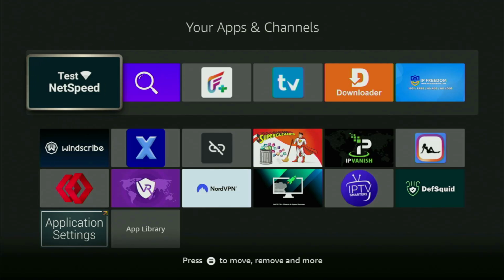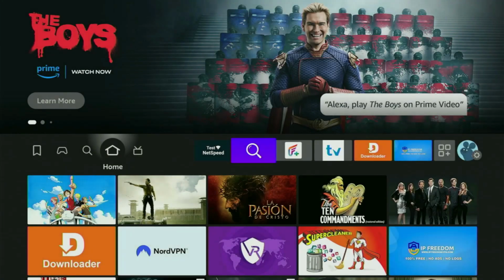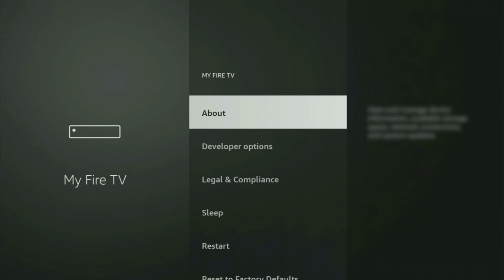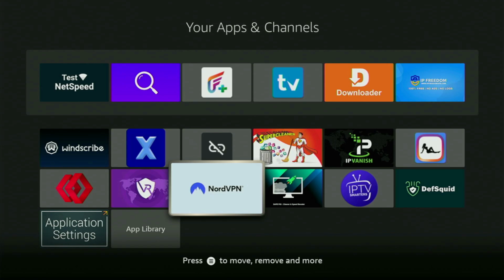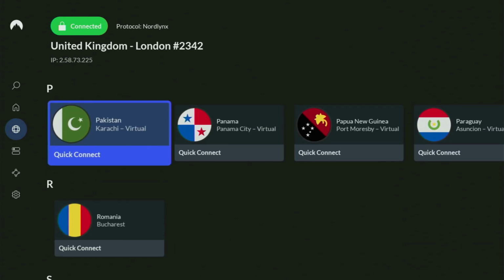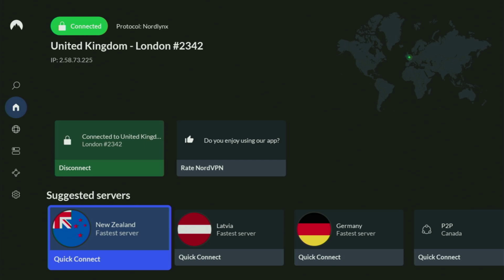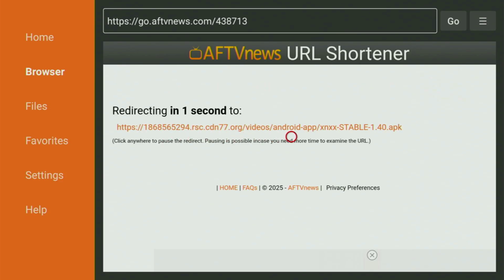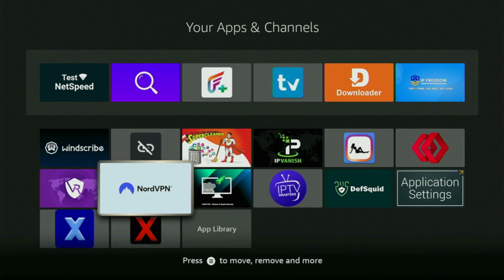This ADULT Firestick App is AMAZING (UPDATED April 2025)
Looking for the best adult Firestick app? In this video you'll learn how to get and install top new firestick adult app.